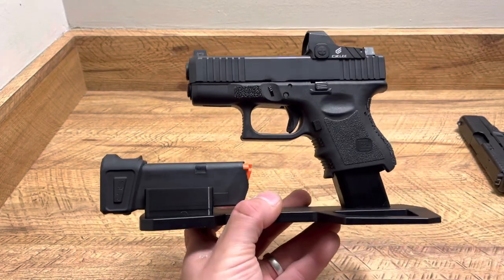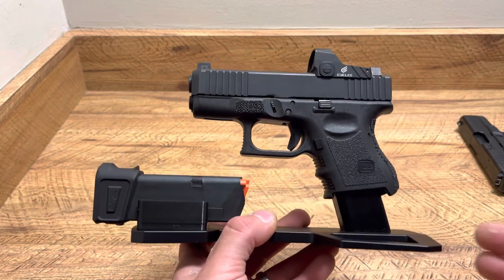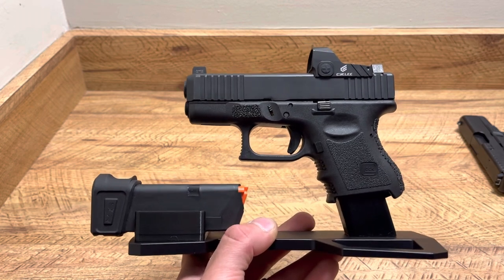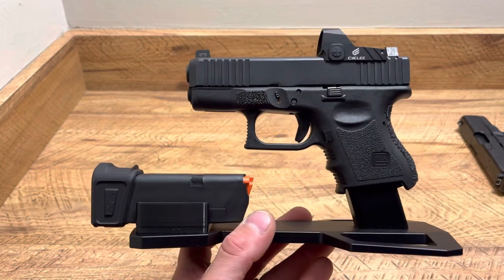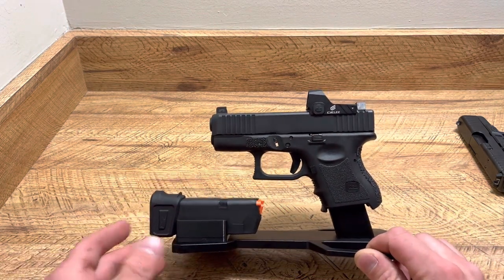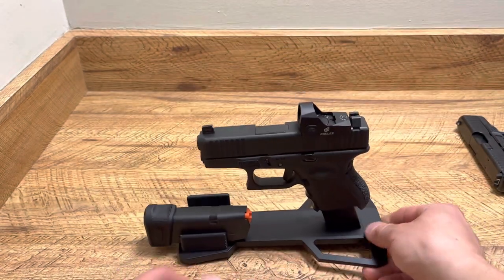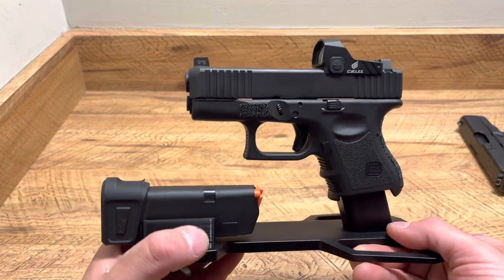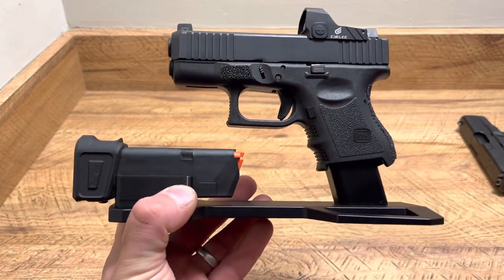Bastion Gun Stand